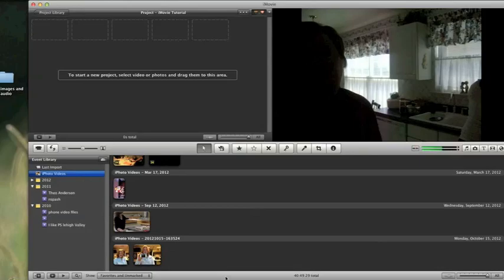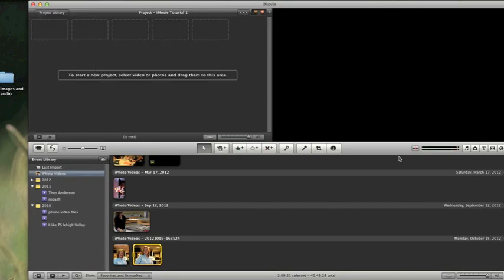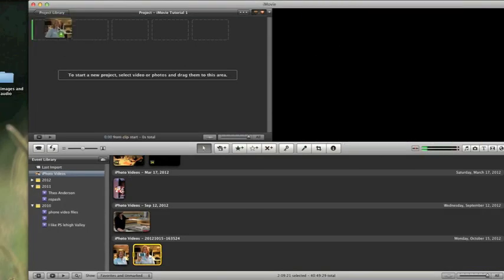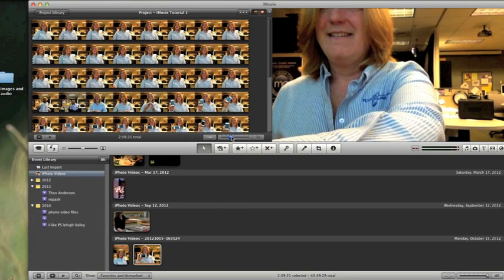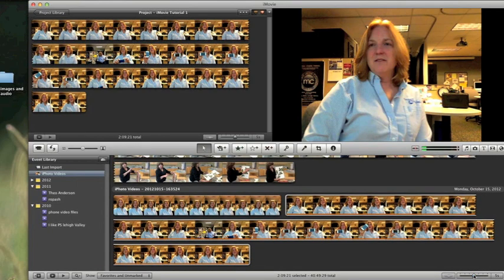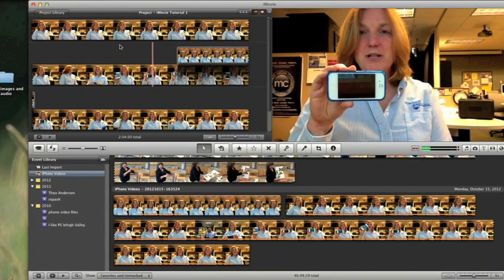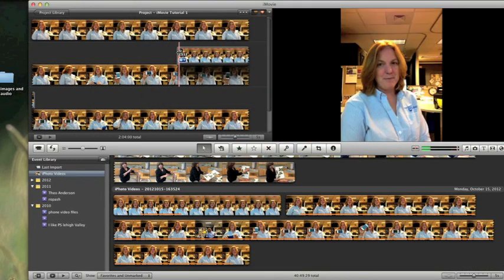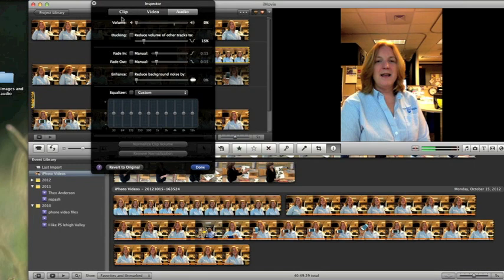Build an iMovie Project in iMovie 11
This video explains how to create an iMovie project, add video clips, add b-roll or cutaway video, adjust volume and add and adjust still images.